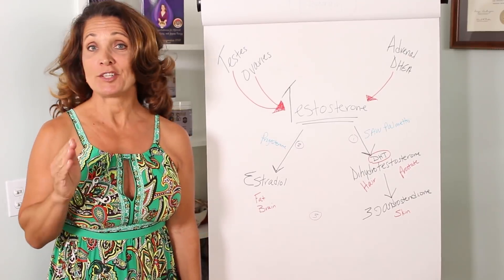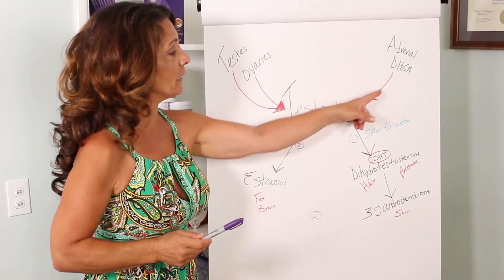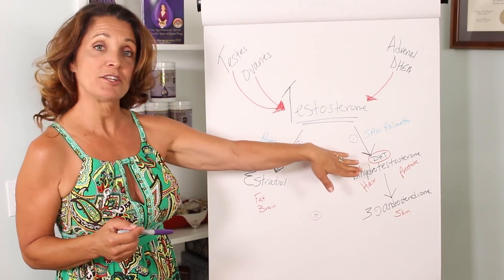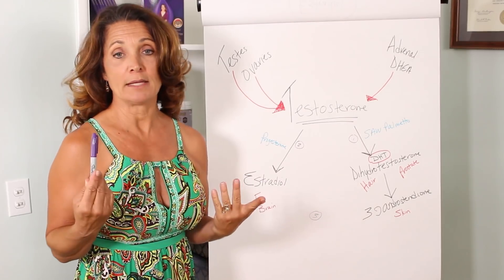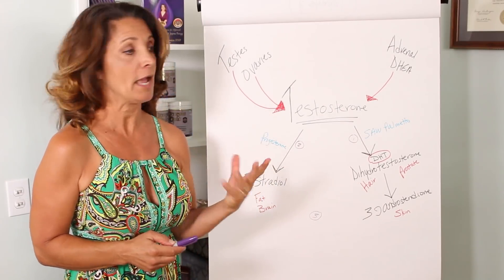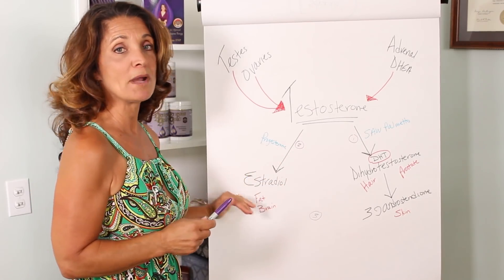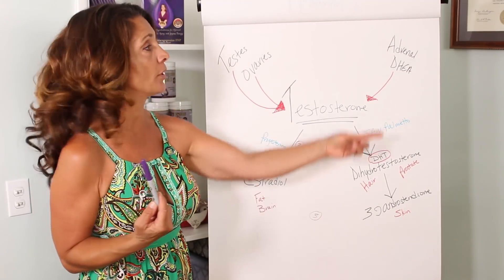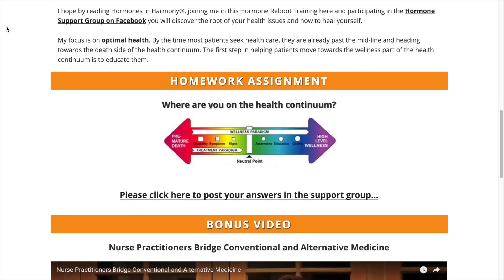Healthily Metabolizing Testosterone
Is your metabolism turning your testosterone against you? Should you be concerned about your dehydroepiandrosterone while boosting your testosterone for fitness, bodybuilding, dieting, or weight loss? On this Hormone Healing Show, Deborah Maragopoulos FNP explores how men and women metabolize testosterone. If you are a woman suffering acne, or a man suffering gynecomastia, or either suffering balding, you may not be metabolizing testosterone Healthily.

The Hormone Queen draws the connection between Testosterone, DHEA, Progesterone, and your adrenal glands. She will also detail how to use Saw Palmetto to ease these issues. You will also hear an expert and gender-inclusive description of testosterone production and Metabolism that can answer many questions for any variety of bodies.

Now that you’ve watched the video, which specific suggestion did Deborah make that you could apply to balancing your Testosterone? What would that change look like, specific to your life? Please comment with your answers below!